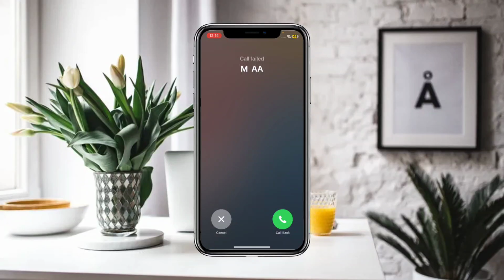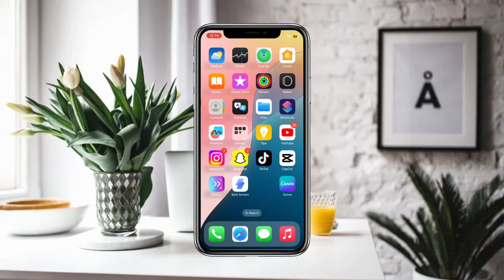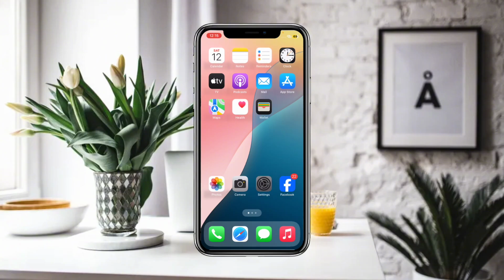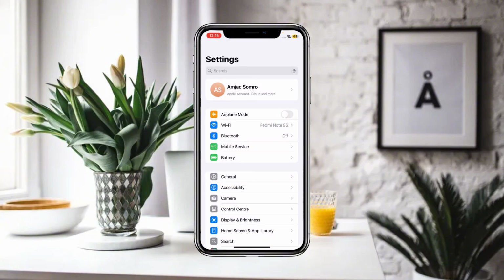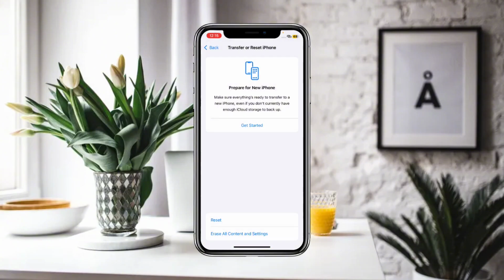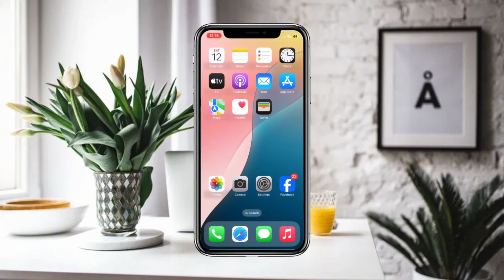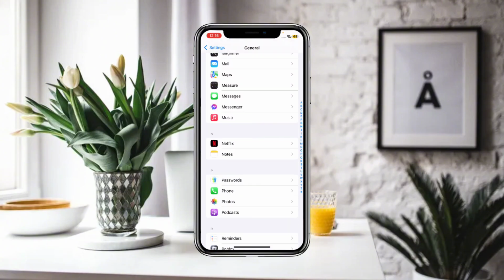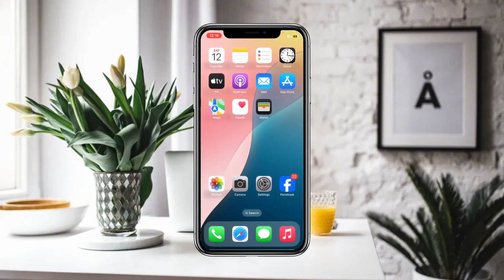"How to Fix Call Failed on iPhone iOS 18 | Quick & Easy Solutions!"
In this video, we’ll help you fix the ‘Call Failed’ issue on your iPhone running iOS 18. Whether your calls keep dropping, failing to connect, or facing network glitches, we’ve got the best troubleshooting methods to solve the problem.

What you’ll discover in this video:

1. Why the "Call Failed" issue happens on iOS 18.

2. Step-by-step methods to fix call failures.

3. How to reset network settings and improve connectivity.

4. Tips to check for iOS updates and carrier settings.

5. Advanced solutions to resolve persistent call issues.

Follow these simple steps to get your iPhone calling smoothly again!

1. How to fix call failed on iPhone iOS 18

2. iPhone call failed issue

3. Call failed fix on iOS 18

4. iOS 18 troubleshooting calls

5. iPhone call problem fix

6. Reset network settings iPhone iOS 18

7. Call keeps dropping iPhone

8. How to fix network issues on iPhone

9. Call not connecting iPhone iOS 18

10. iPhone call settings reset

11. Call failure solution iOS 18

12. iOS 18 network problem fix

13. Fix iPhone signal issue

14. How to stop iPhone call failed

15. iOS 18 update call issues

16. Carrier settings update iPhone

17. Troubleshoot iPhone call problems

18. iPhone call error solution 2024

19. Fix network error iOS 18

20. Why does my iPhone say call failed?